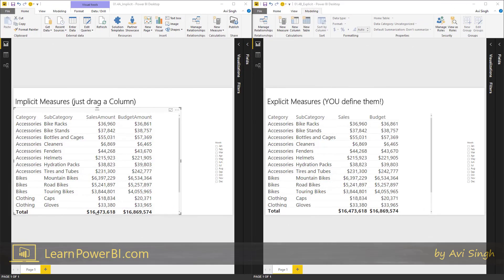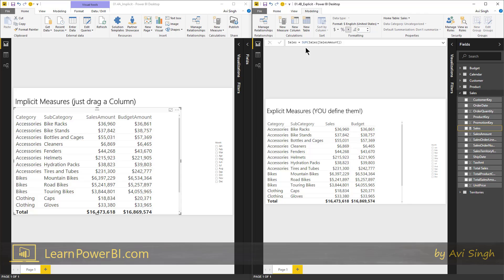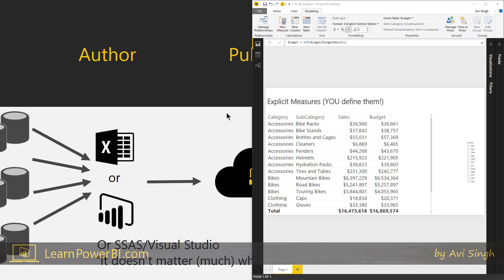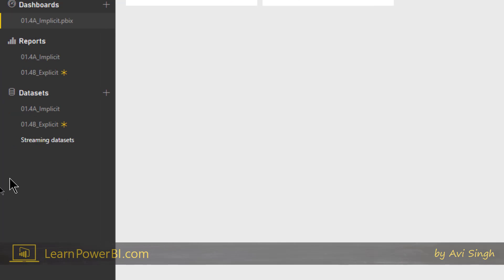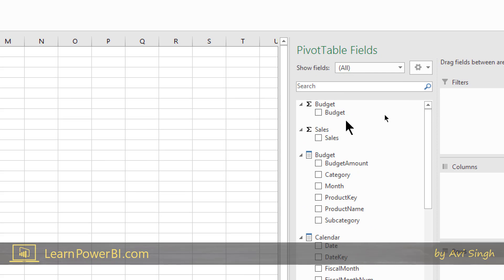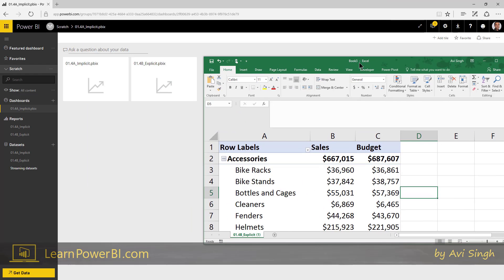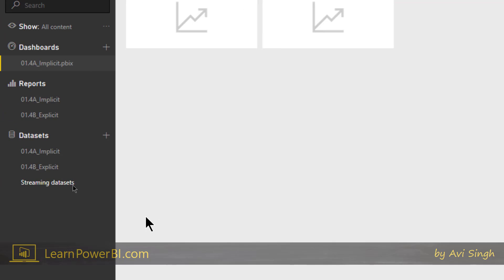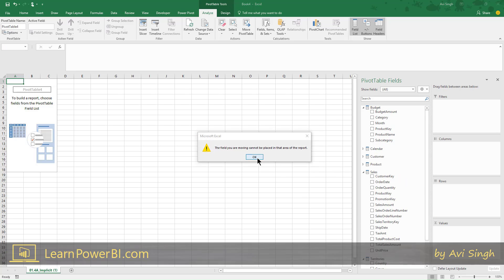Power BI Tutorial for Beginners: DAX. Analyze in Excel and Implcit/Explicit Measures (1.4.2)